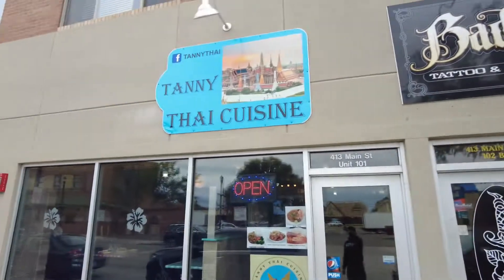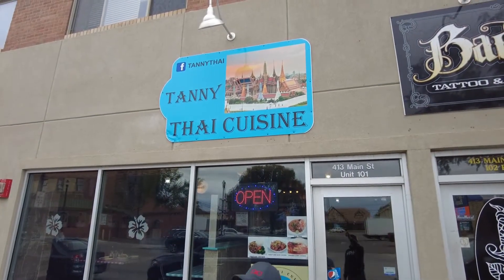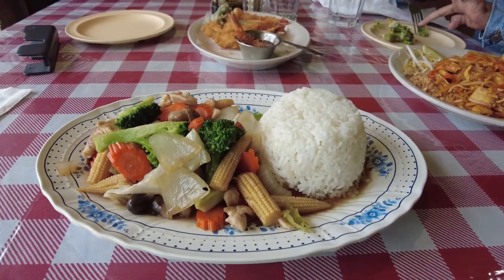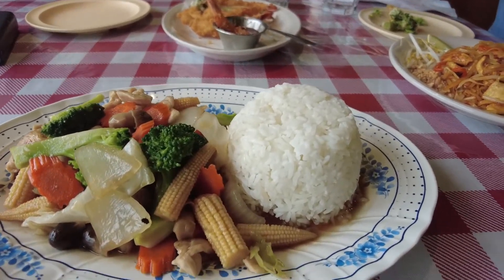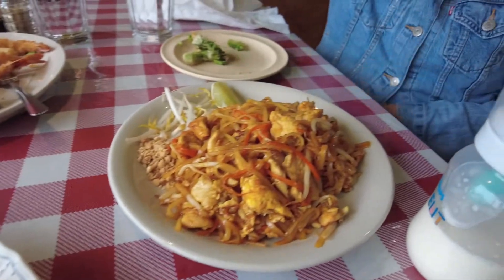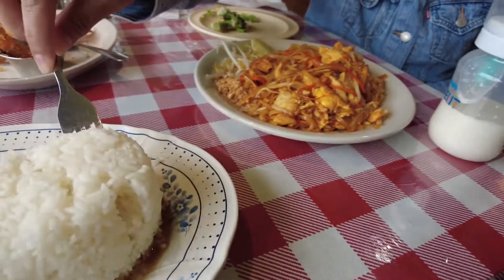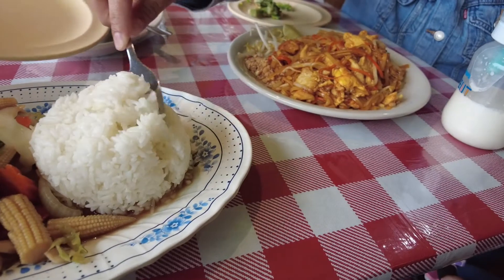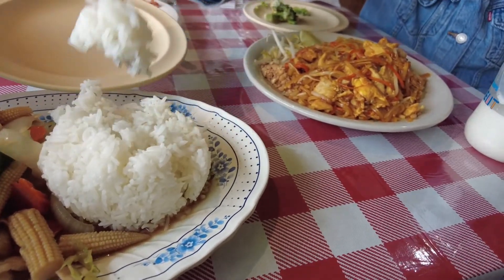Chemist Tryin Tanny Thai Cuisine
Williston new restaurant